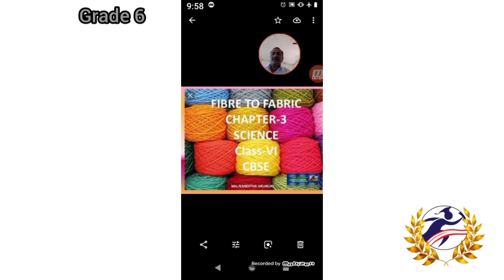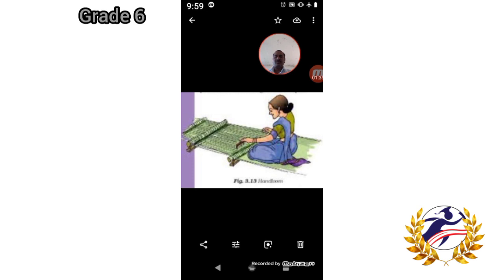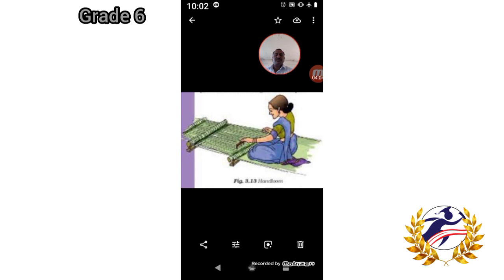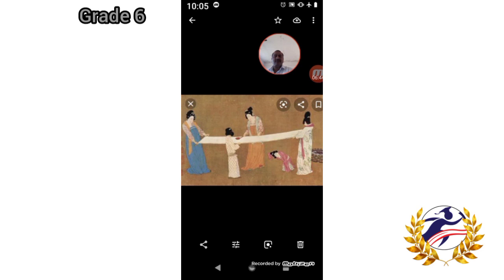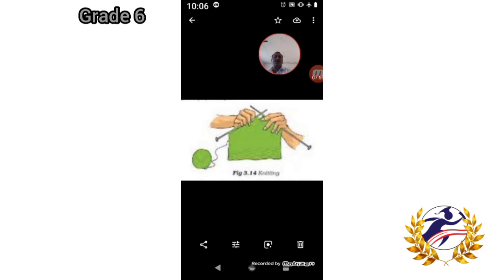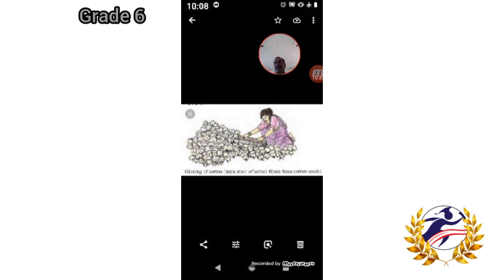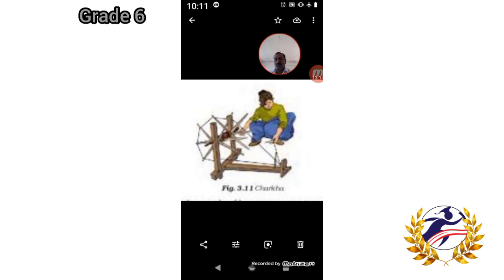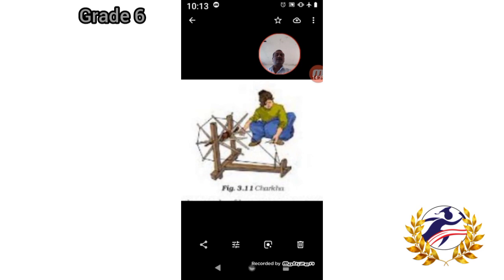Grade 6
science